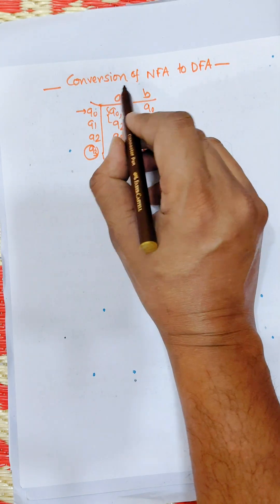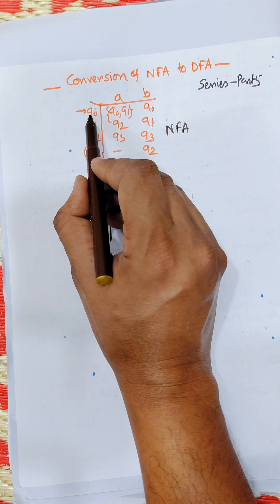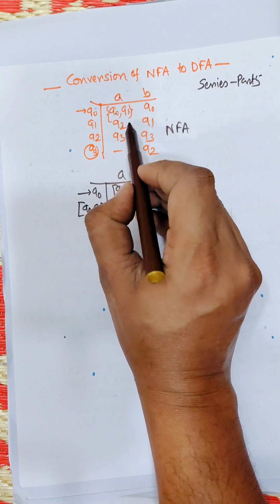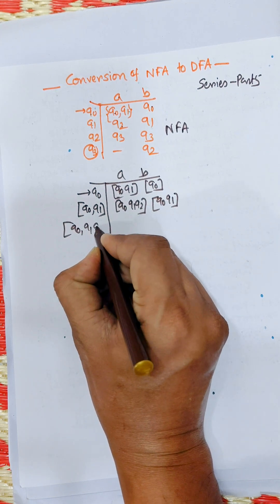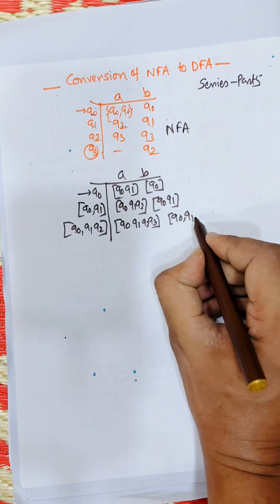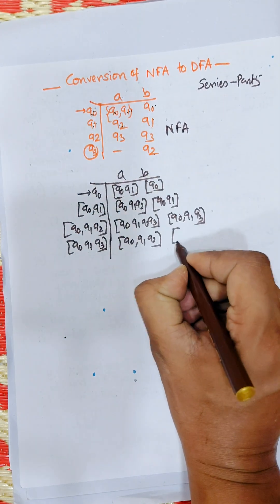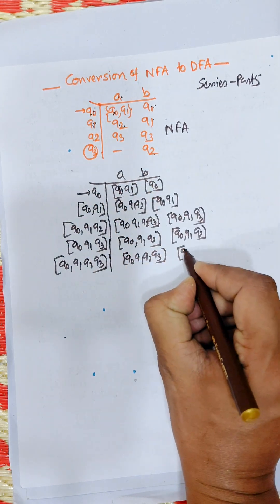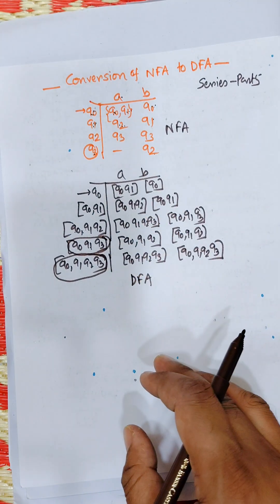Conversion of NFA to DFA | Automata Theory Full Series Part 5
Learn how to convert NFA (Nondeterministic Finite Automata) to DFA (Deterministic Finite Automata) step by step in this short and easy explanation.
Understand the subset construction method and visualize how states are transformed in Automata Theory.
Perfect for JECA, GATE, and university exams!
📘 Automata Theory Full Series Part 5 – NFA to DFA Conversion Explained
🎓 By ADP Sir | Magical Whiteboard